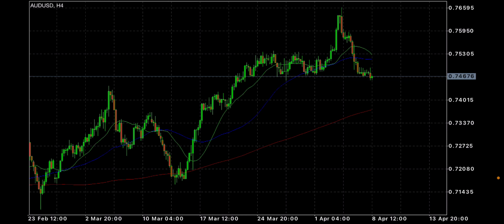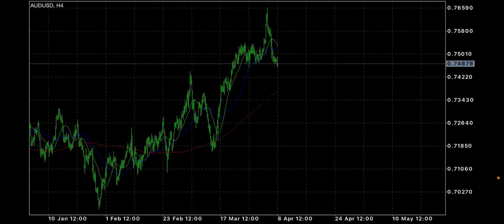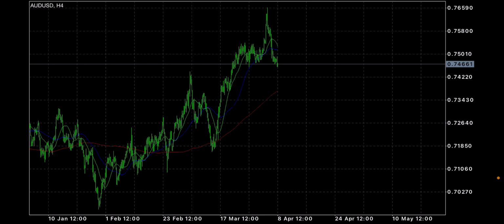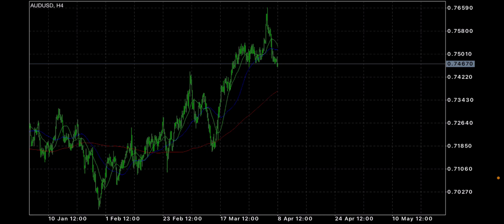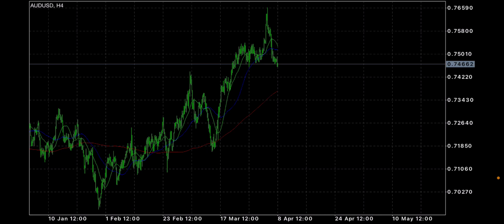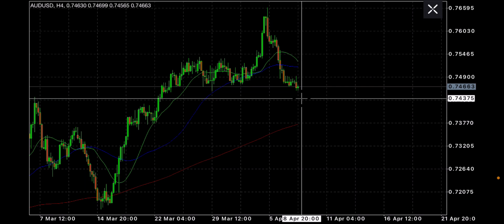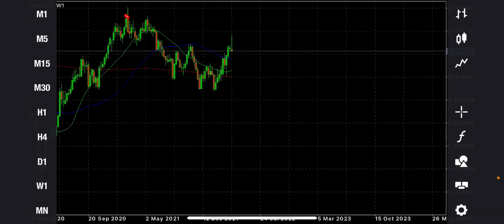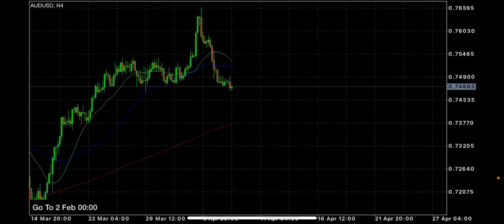Forex AUDUSD Market Analysis For 4/8/2022